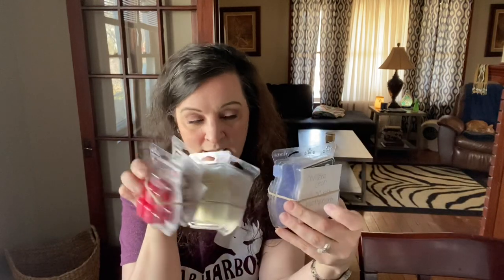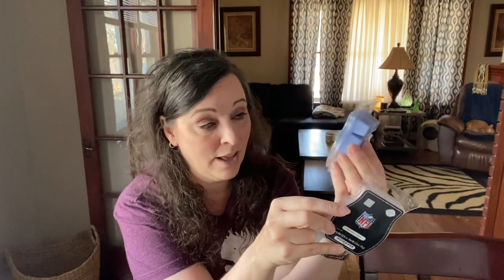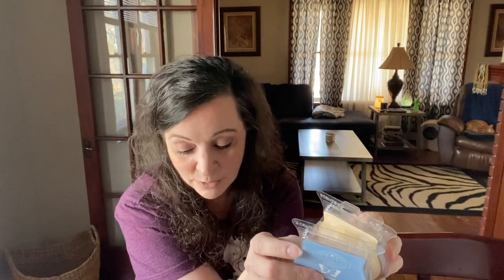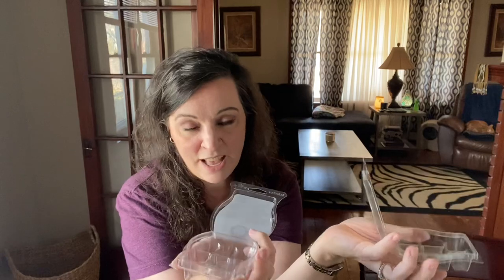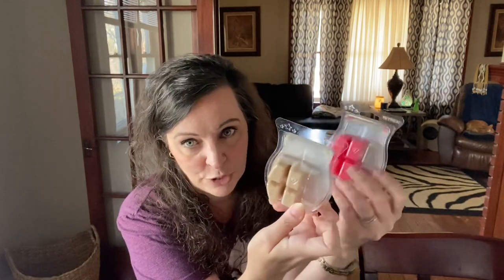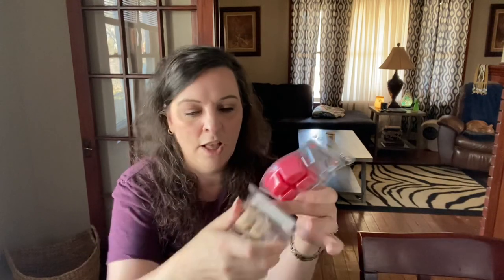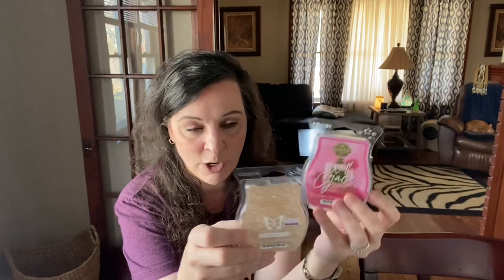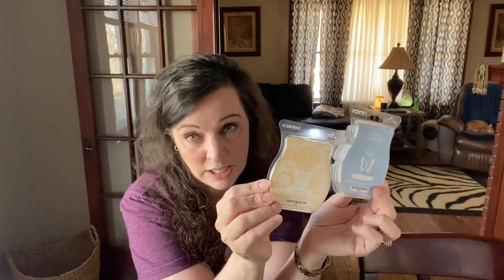Scentsy melter’s mixers#29 palo Santo w/grace/blue hyacinth/gridiron rush/Atlantic air/vanilla waves